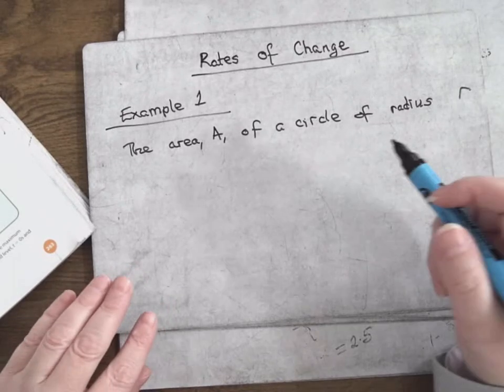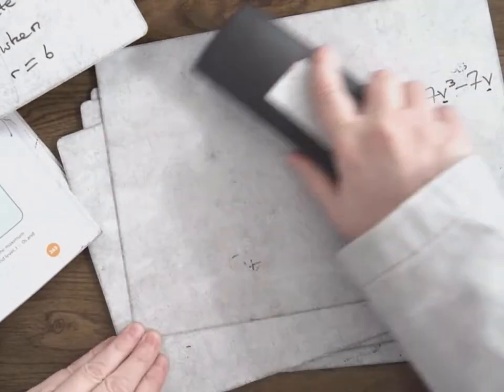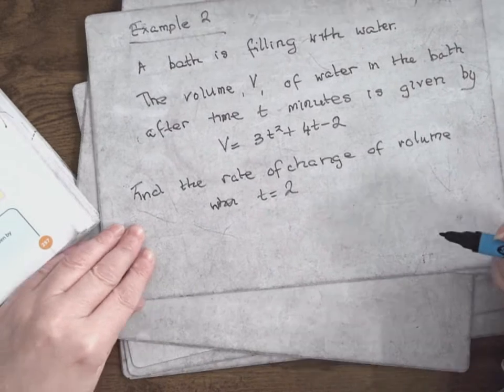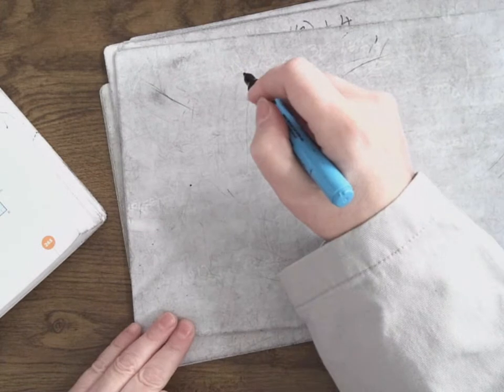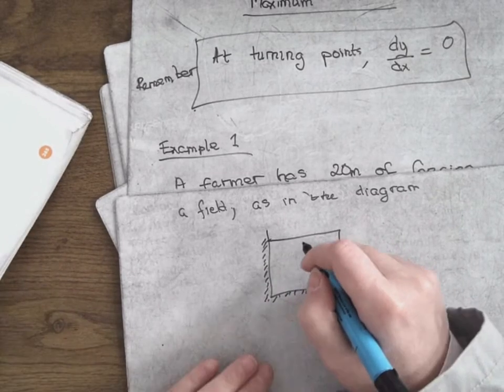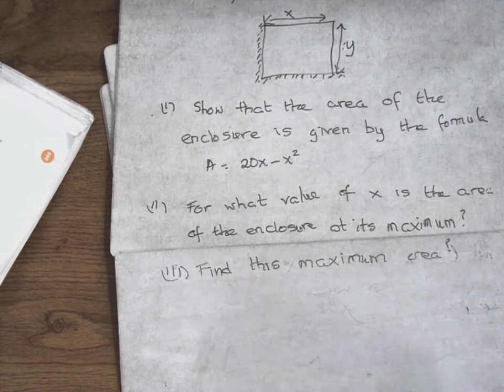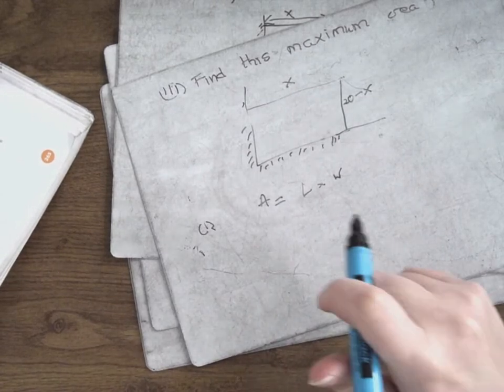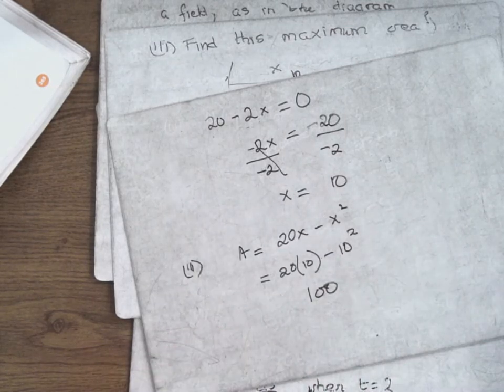5 Maths 1204 0001